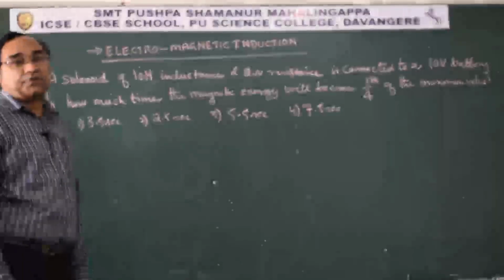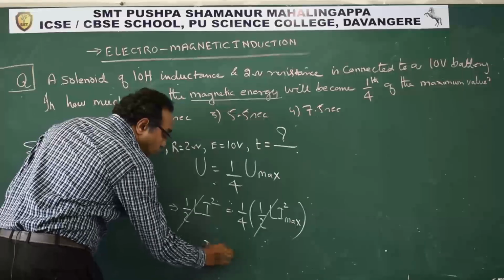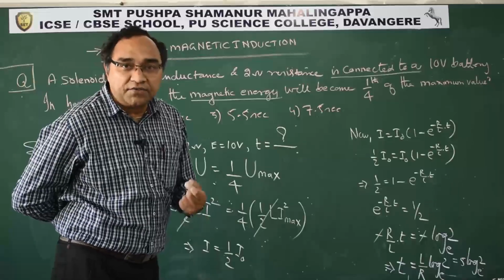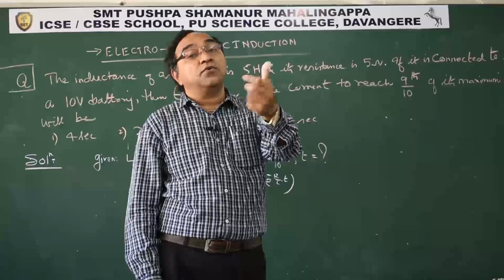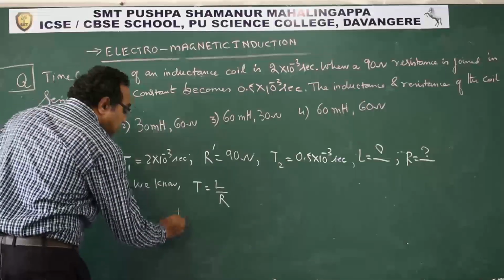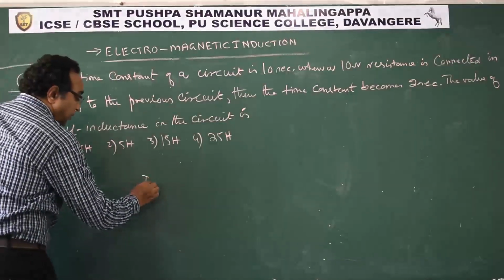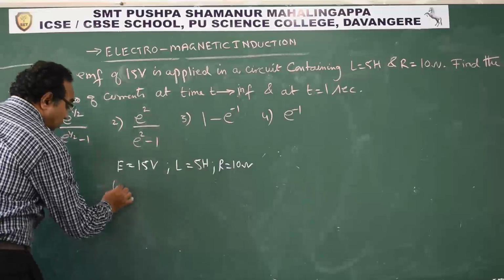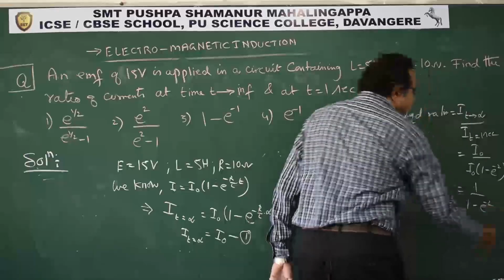SPSMR PU Science College: Best Residential College in Karnataka 06. ELECTRO MAGNETIC INDUCTION